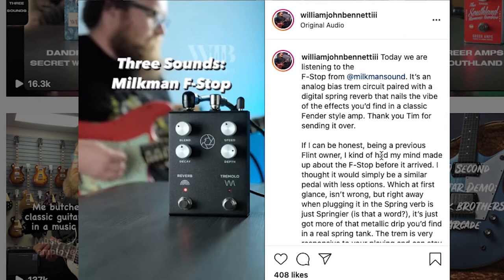Interview with William John Bennett III (Content Creator)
One of my favorite instagram accounts belongs to the lovely William John Bennett III. He's a photographer, demo maker, guitar enthusiast, and a nice friggin dude. He was kind enough to sit down and have a chat with me. So we discussed how he makes his demos, how he got into demos in the first place, his most recent video on the Les Paul R8, and much more!

To watch the video version, check out my Youtube channel: YouTube.com/c/gibsunday